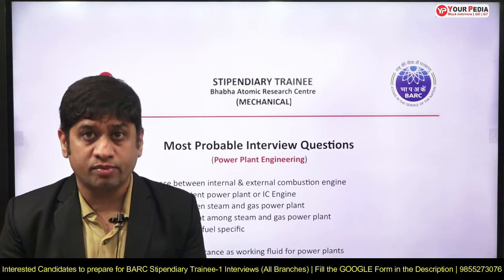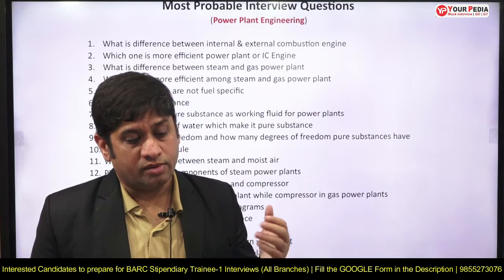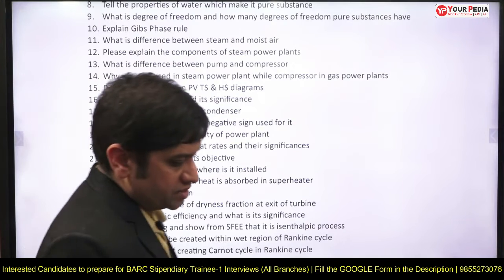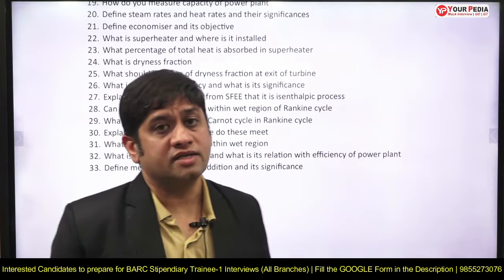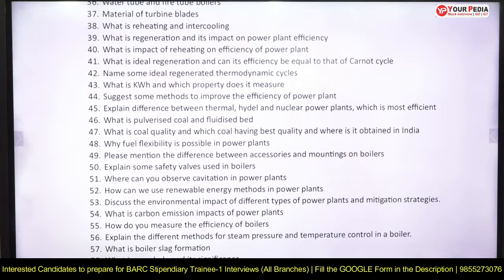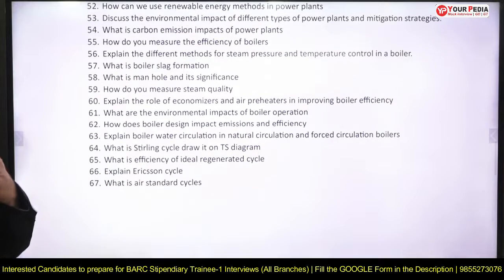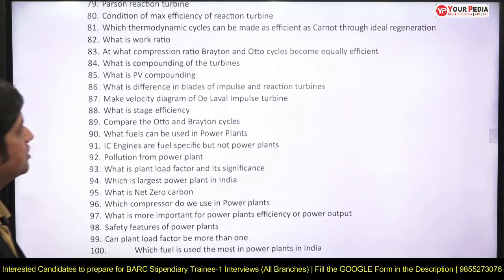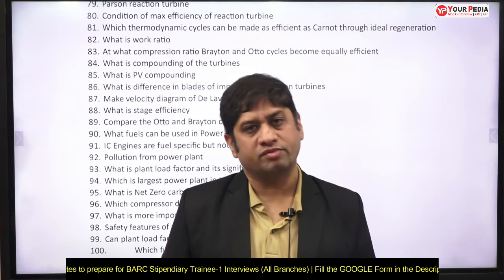Top 100 Interview Questions of Power plant for BARC Stipendiary Trainee | preparation & guidance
Top 100 Interview Questions of Power plant for BARC Stipendiary Trainee | preparation & guidance | 5 Most Important Mechanical Subjects for Stipendiary Trainee BARC 2024 level-I | Start preparation | Selection purely on Interview basis | BARC Stipendiary Trainee-I shortlisting out | All branches | Mechanical, Civil, Electrical, Electronics,